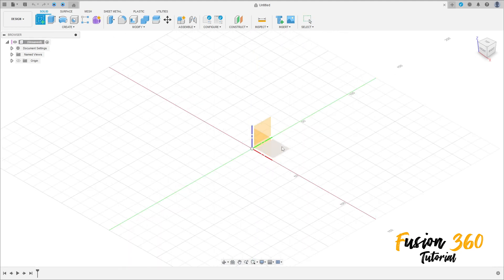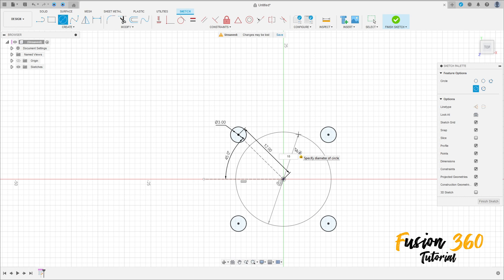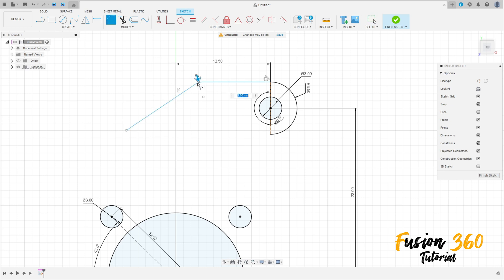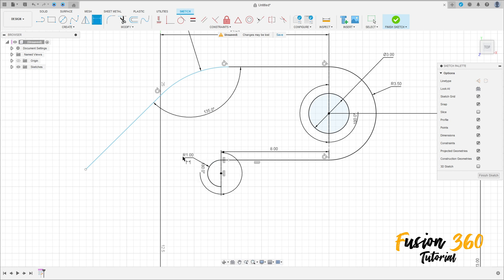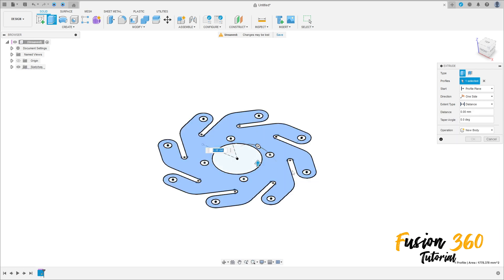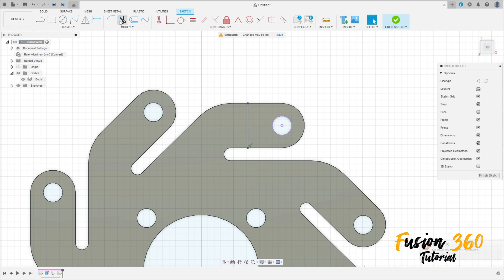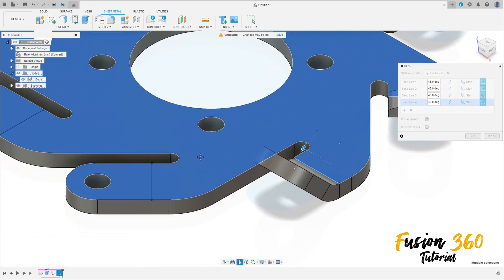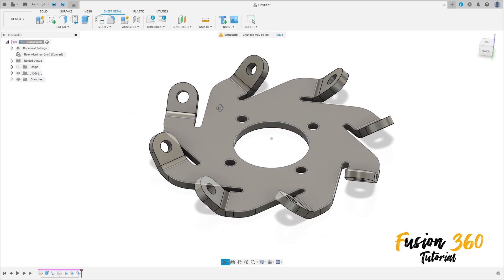Fusion 360 Tutorial - Mecanum Wheel - Rim - Sheet Metal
Extrude
Transform to sheet MEtal
Bend